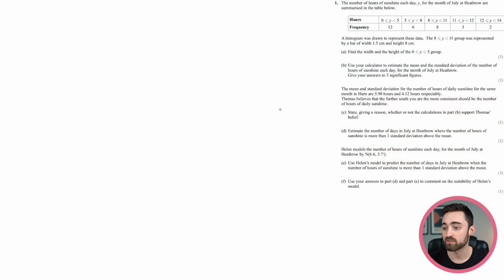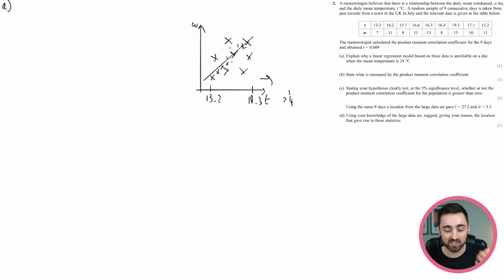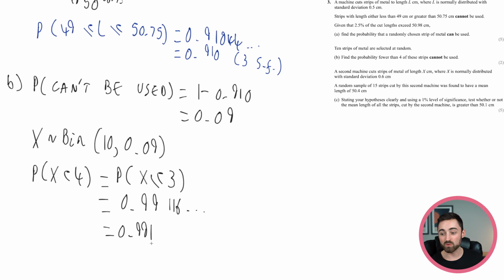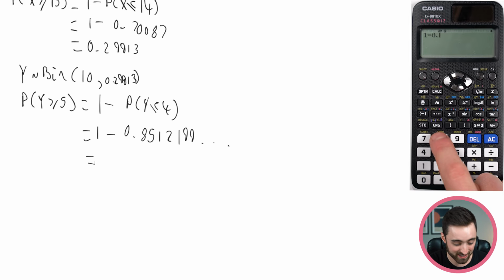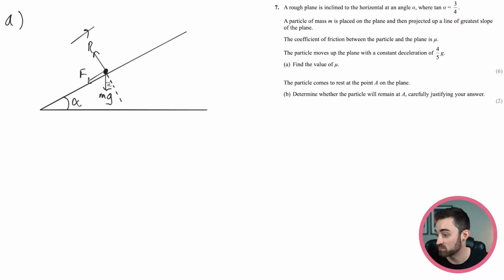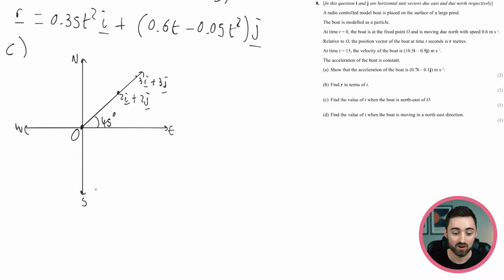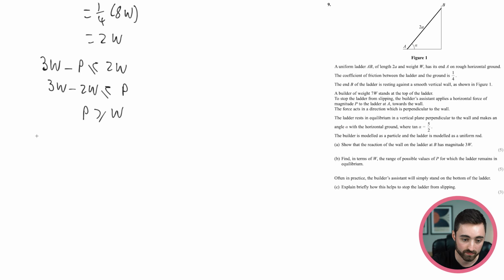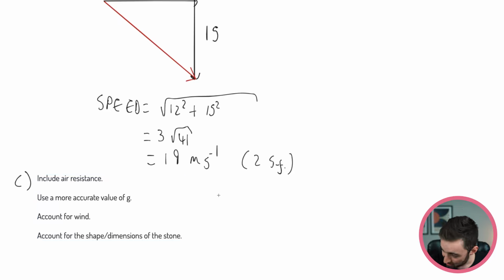Edexcel A-Level Maths Sample Assessment Materials Paper 3 - Statistics and Mechanics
Edexcel A-Level Maths Sample Assessment Materials Paper 2 - Statistics and Mechanics

Stats and Mechanics again. You don't wanna do it, but you have to. Might as well get started now...

Want to absolutely destroy your A-Level in Maths? Look no further

00:00 Intro
00:20 Question 1
17:31 Question 2
27:36 Question 3
46:26 Question 4
53:18 Question 5
01:07:39 Question 6
01:14:24 Question 7
01:27:23 Question 8
01:40:51 Question 9
02:00:11 Question 10